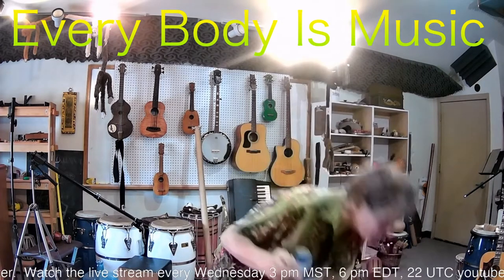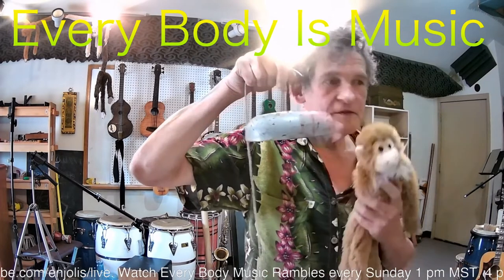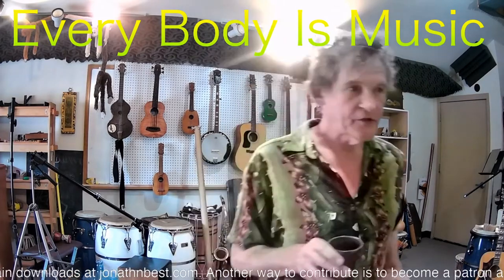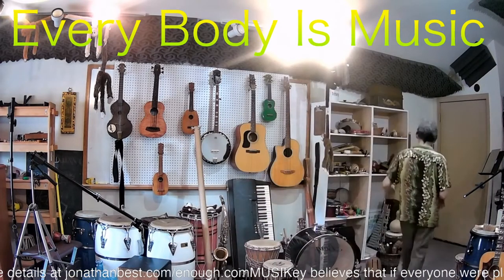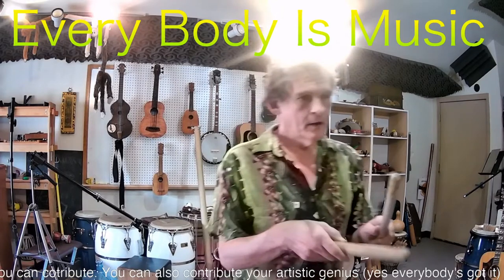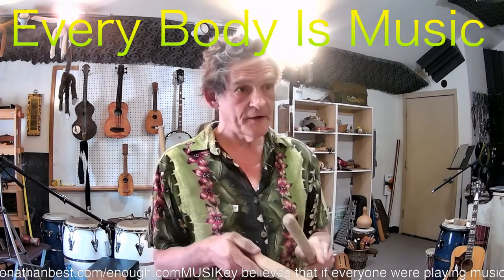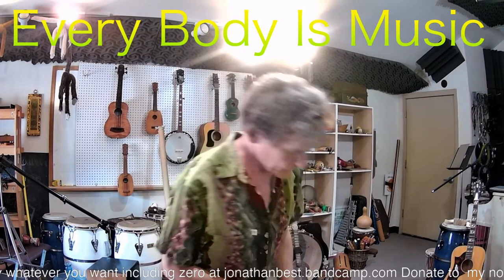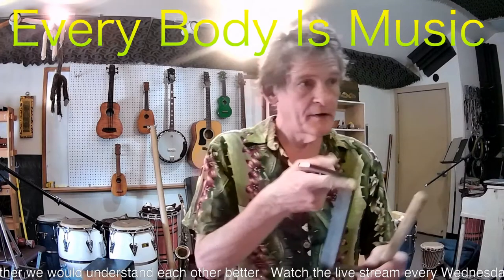What IS a Musical Instrument?